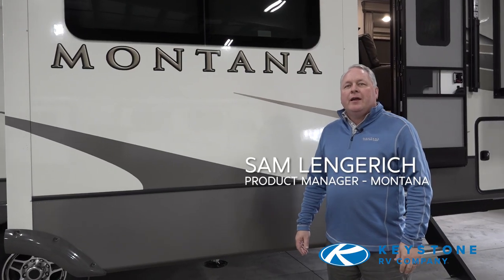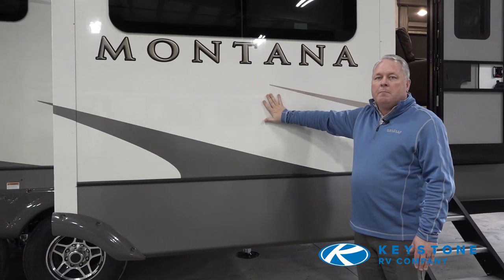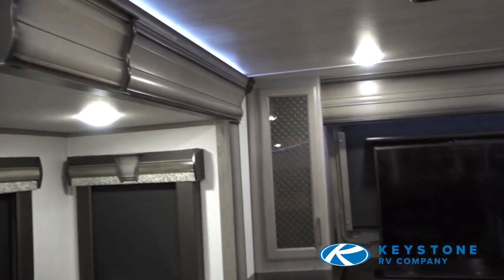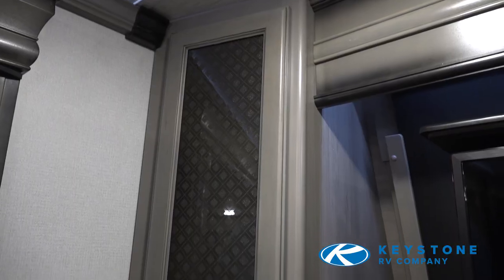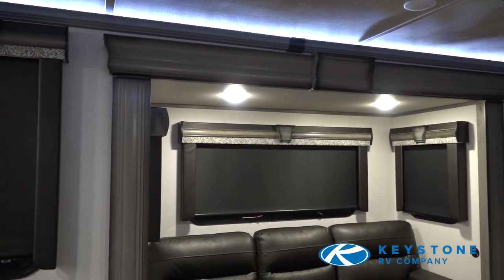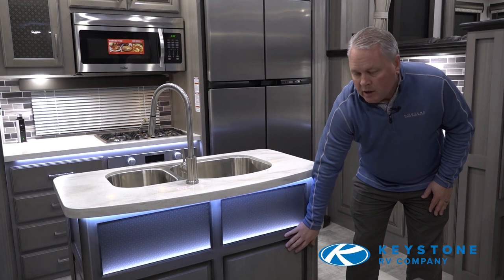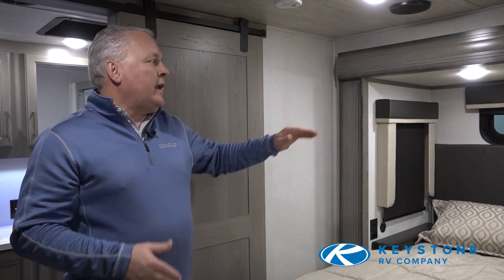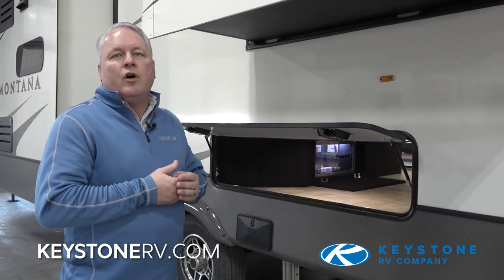The 2020 Keystone Montana — Modern Maple Edition